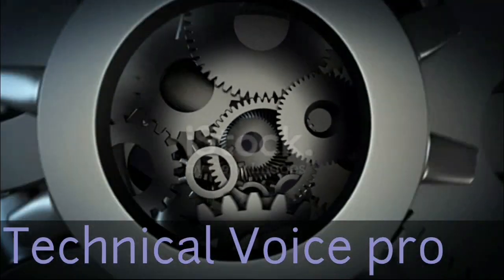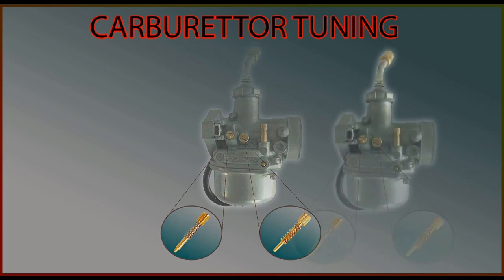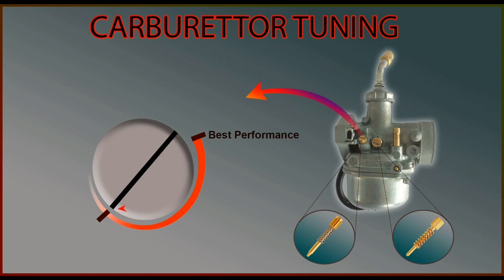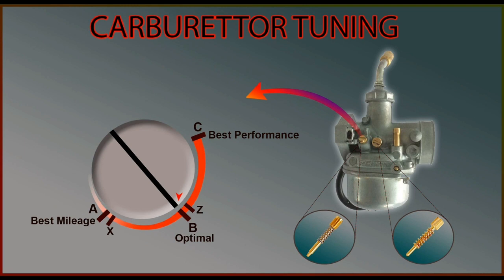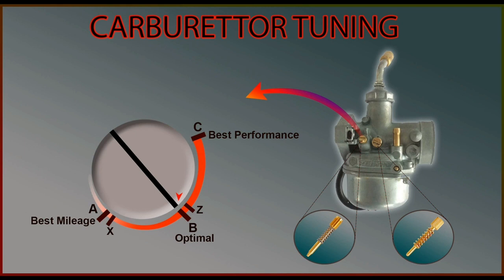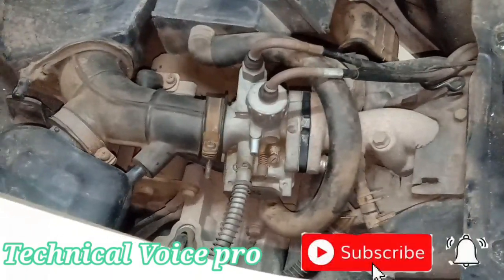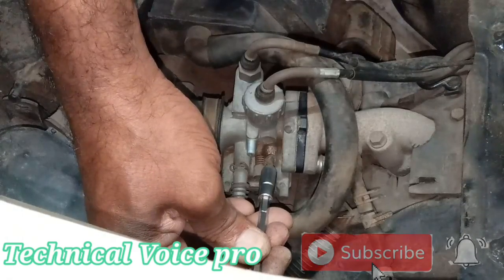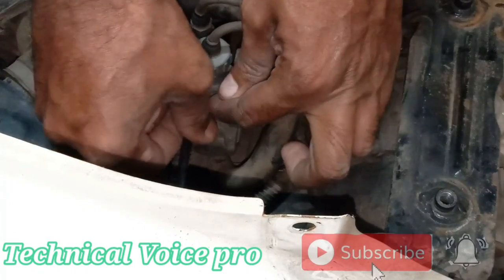बाइक का कार्बोरेटर कैसे काम करता है|| बाइक और स्कूटी का कार्बोरेटर की ट्यूनिंग सेट करने का सही तरीका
hi friends welcome in my channel
technical Voice pro
support videos
dtc low floor Bus video
bike technical Video
car technical Video